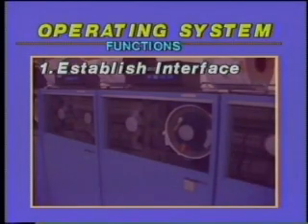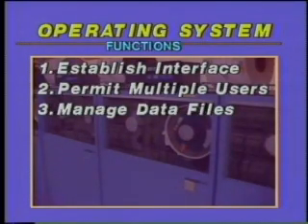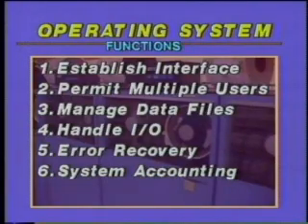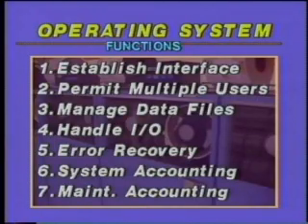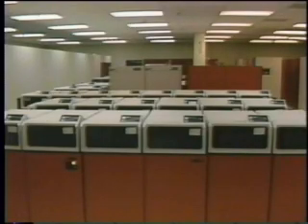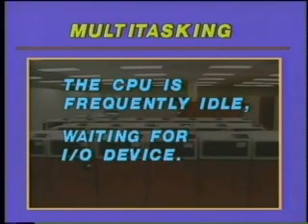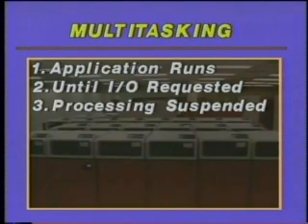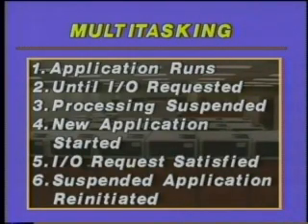01x05 - Computer Chronicles - Operating Systems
Step back to 1984 with Stewart Cheifet and Gary Kildall on this insightful episode of Computer Chronicles, as they delve into the foundational world of Operating Systems!

In the early days of personal computing, the operating system was the unsung hero, managing the computer's resources and defining how users interacted with their machines. This episode provides a comprehensive review of the competing operating systems of the time and their crucial impact on software development.

*   **The Role of Operating Systems:** Learn about the essential functions of an operating system, including establishing user interface, managing data files, handling input/output, providing error recovery, and even system accounting.
*   **Key Operating Systems:** Get a look at the major players in the 1984 landscape, including CP/M, MS-DOS, and the emerging presence of UNIX/Xenix on microcomputers.
*   **Multitasking and Concurrency:** Explore how operating systems were evolving to improve hardware efficiency, allowing computers to run several applications at once through multitasking and concurrency.
*   **Software Development Impact:** Understand how the choice of operating system profoundly affected software developers and the applications they could create.
*   **Proprietary Systems:** Discussions also touch upon thriving proprietary systems like Apple DOS and TRS DOS, highlighting the diverse ecosystem of the era.
*   **Expert Insights:** Hear from industry leaders and experts including Gary Kildall (Digital Research), Tony Fanning (Hewlett Packard), Jean Yates (Yates Ventures), Bruce Tognizinni (Apple), and Herb Lechner (SRI), as they discuss the evolution and future of these critical software components.

This episode offers a fascinating glimpse into a pivotal moment in computing history, showcasing the operating systems that laid the groundwork for today's sophisticated digital environments.